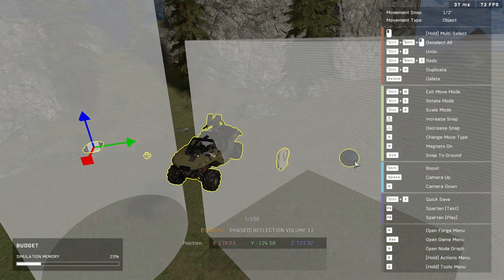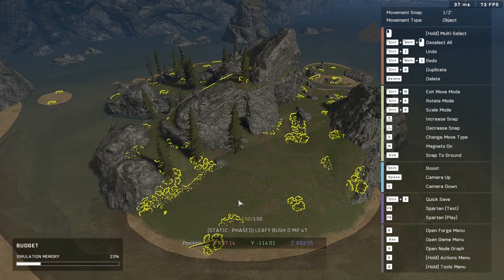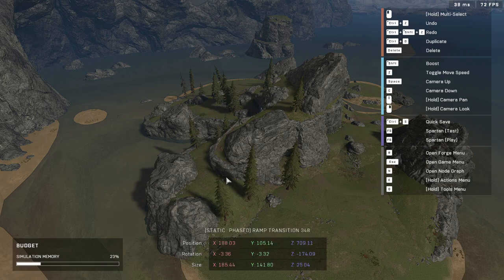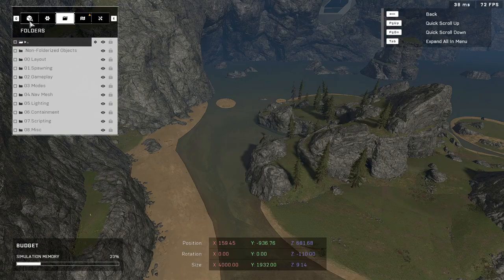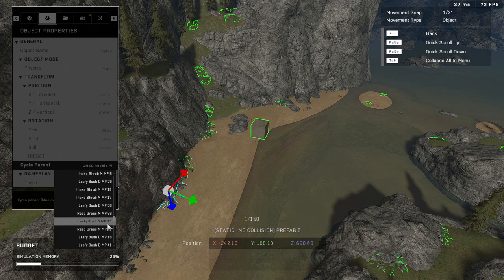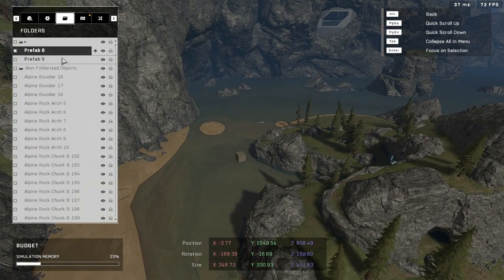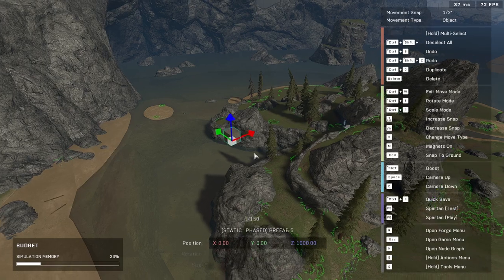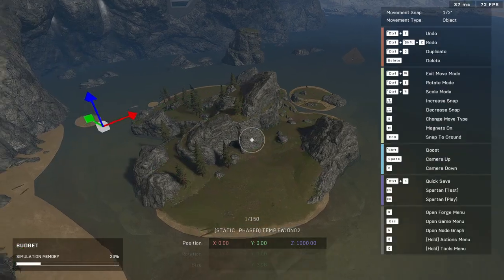Halo Infinite Forge - How to Reliably Transfer Objects from One Map Version to Another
Showcasing how to transfer objects from one map version to another while keeping them at the same positions and rotations with no error.